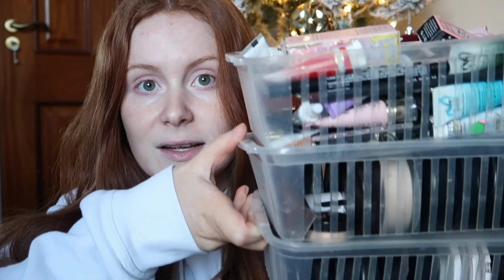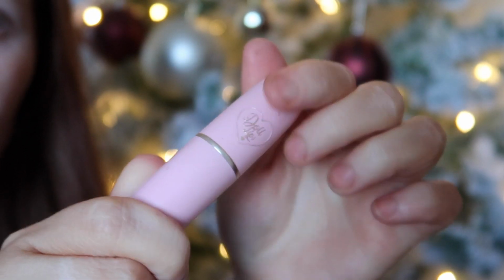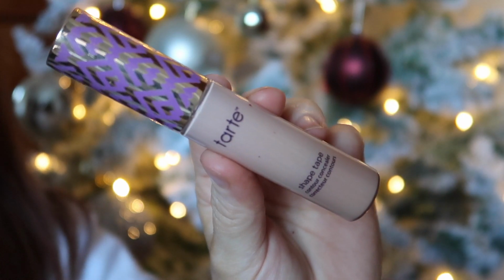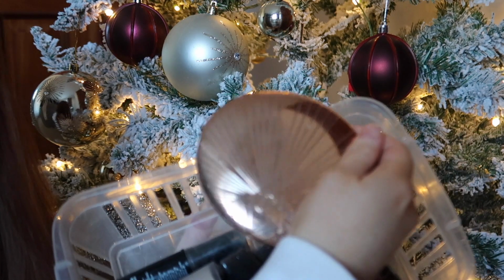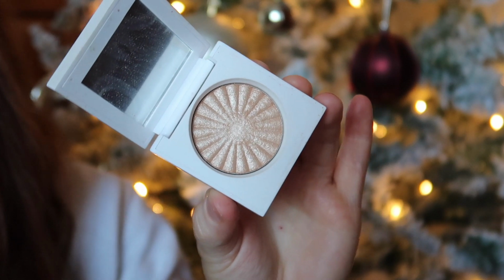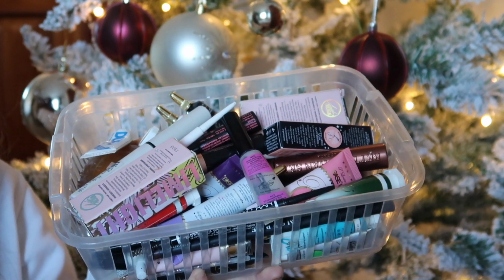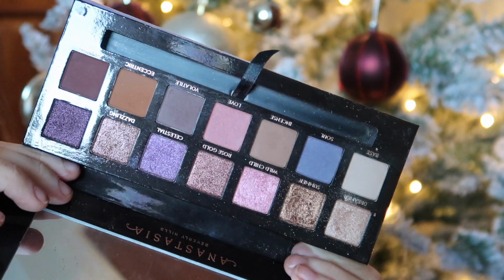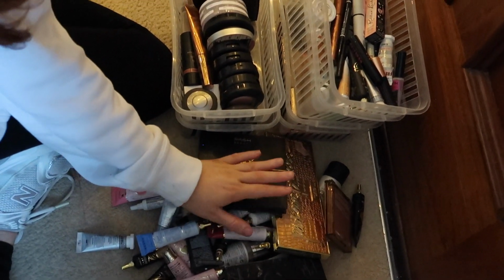ANNUAL CHRISTMAS MAKEUP DECLUTTER | making some room for new makeup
Every year I like to do an annual makeup declutter coming up to Christmas, ready for some new makeup and this year I decided to film it!

Enjoy x